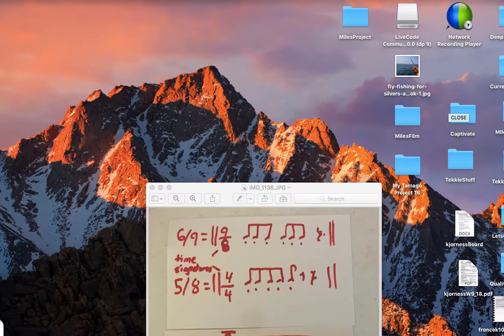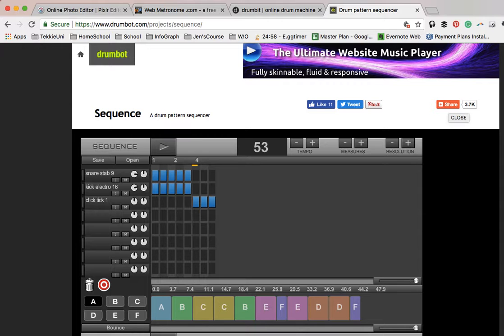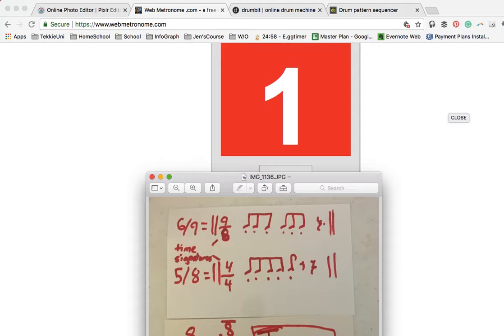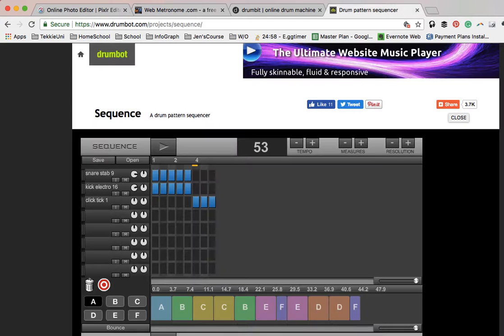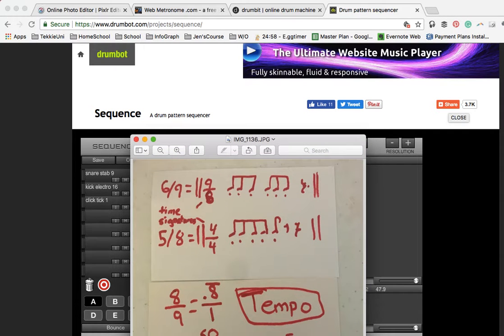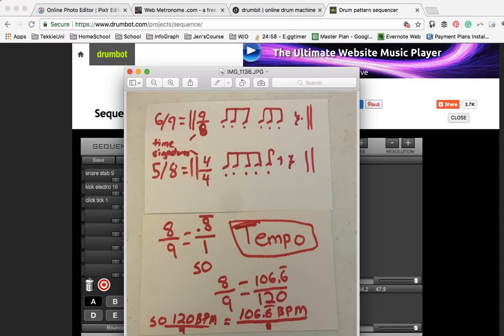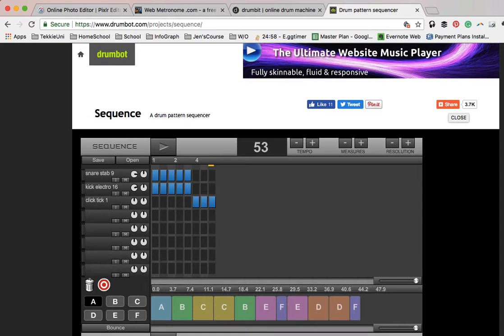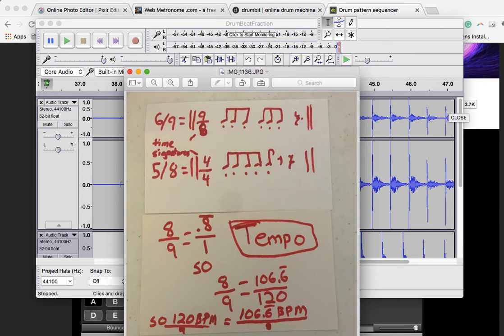Using Music to Compare 6/9 and 5/8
This is a video where how show how to use music to compare fractions. All of the software and apps used in this demonstration are free.